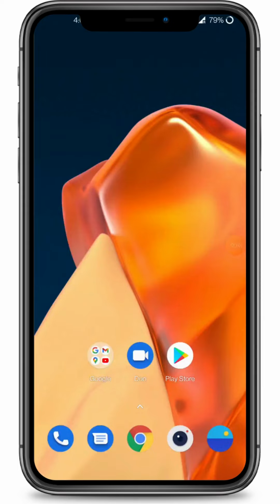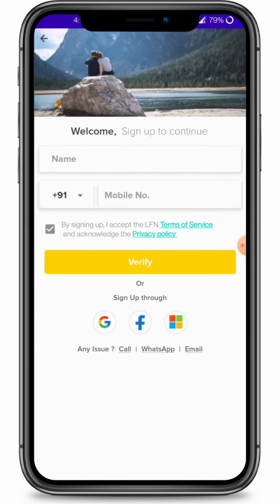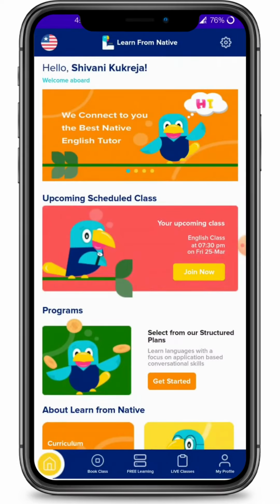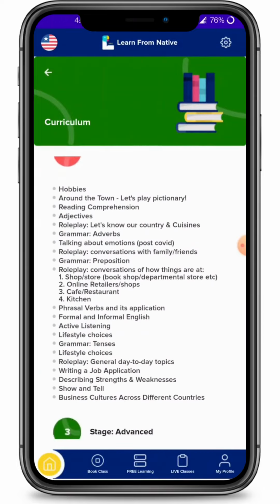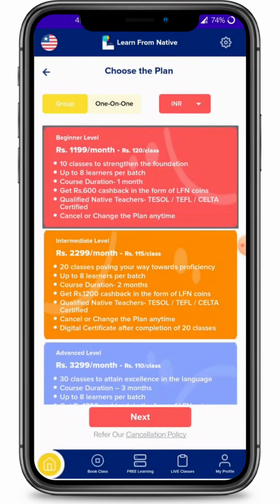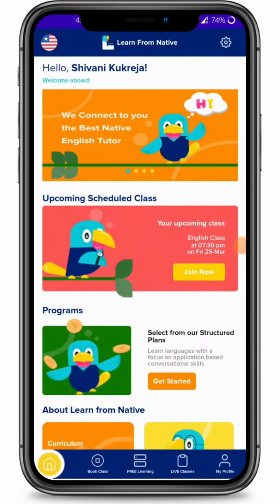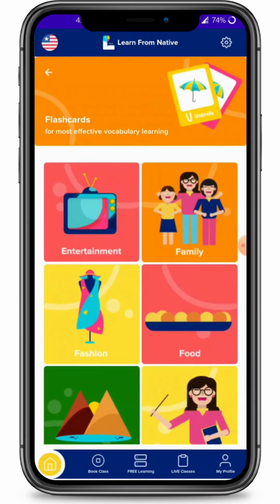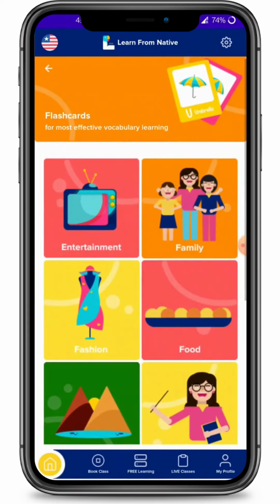LFN Product Demo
The Video shows the 360 degree view of the Learn From Native App for learning English Easily! It displays paid courses, free courses and other free features in the form of flashcards, speaking club and more